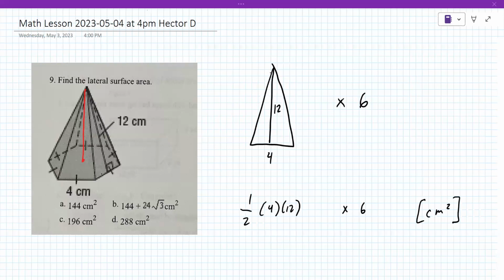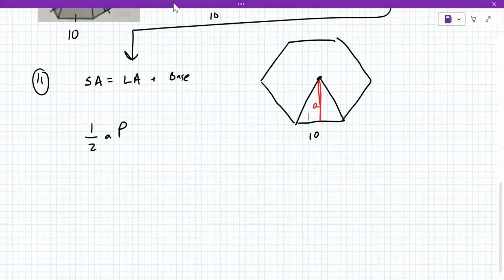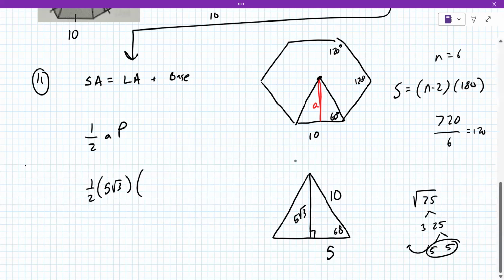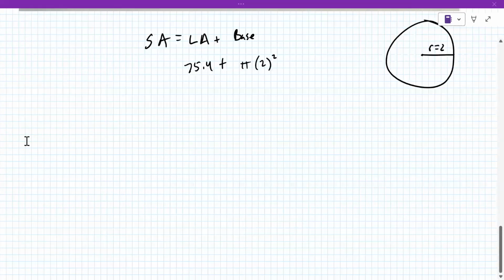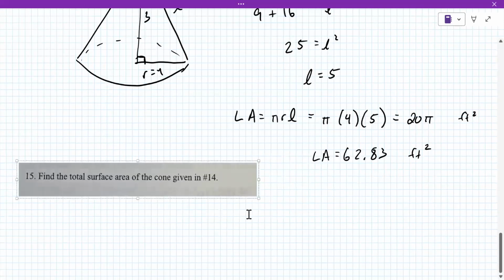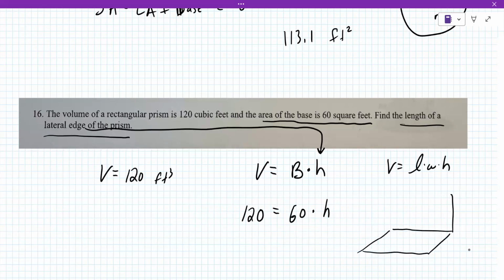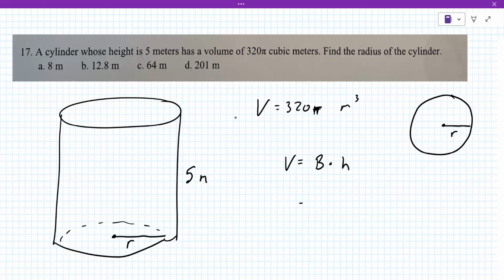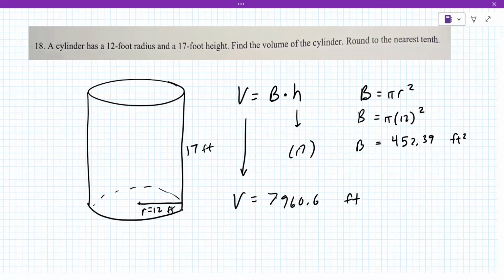High School Geometry Lesson [2023-05-03 at 4pm MST Hector D]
This lesson covered topics in Geometry including surface areas and volumes.